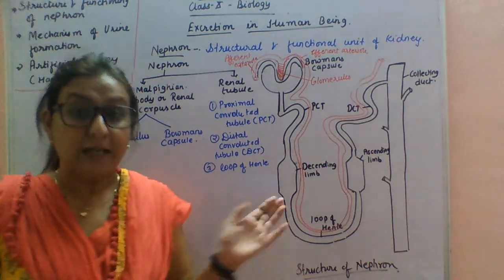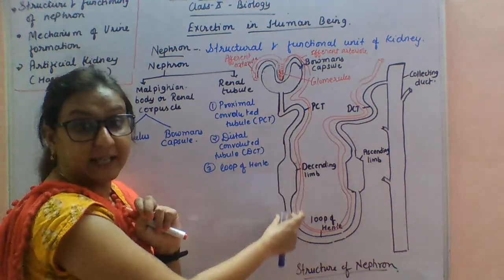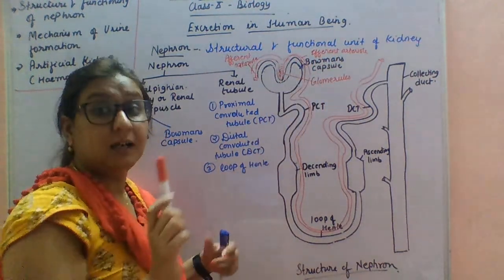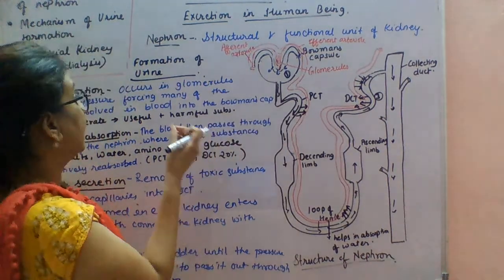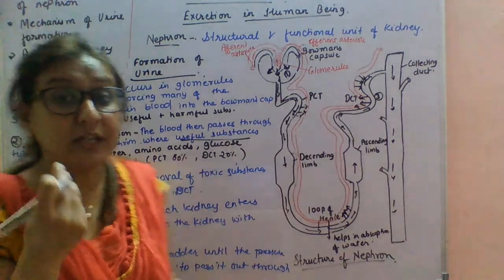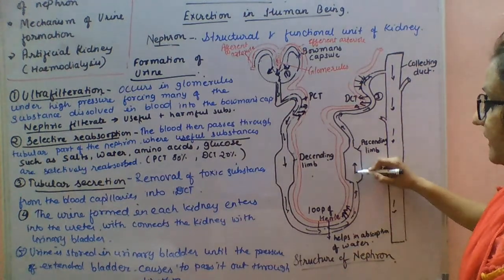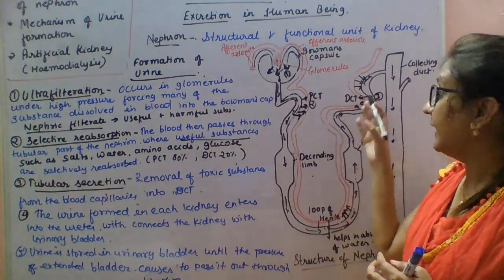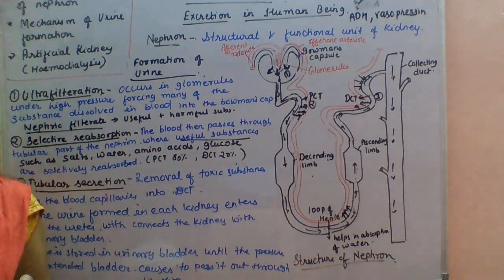X biology Excretion 3